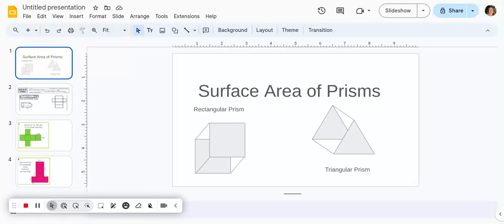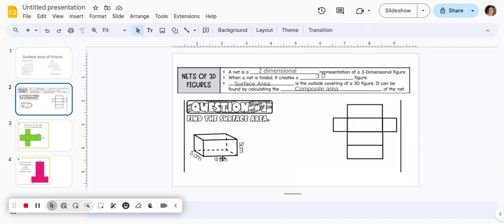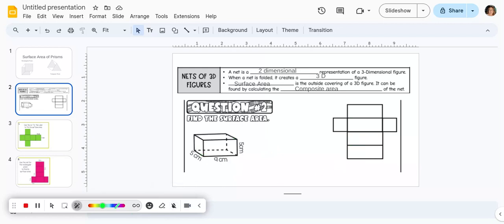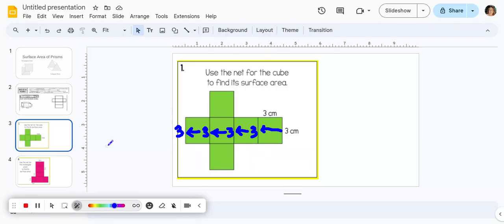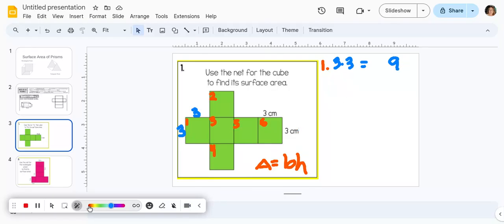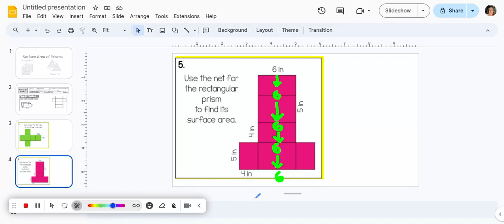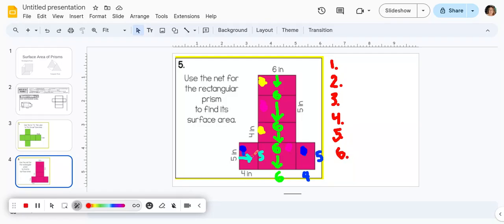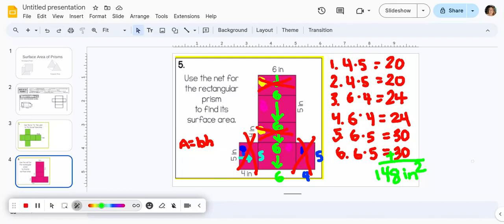Surface Area of Prisms